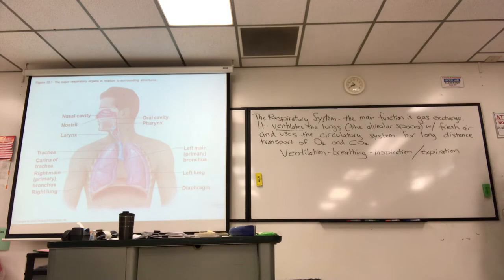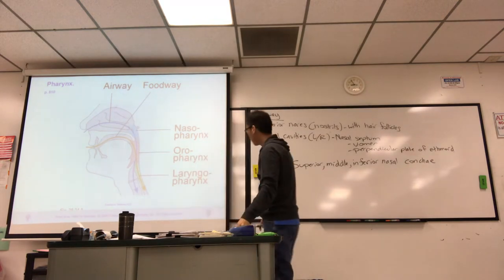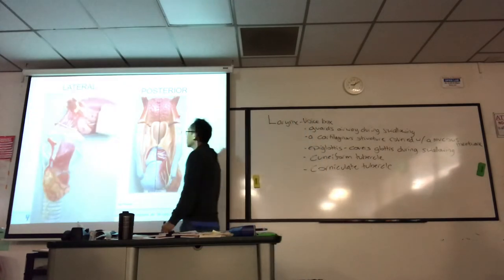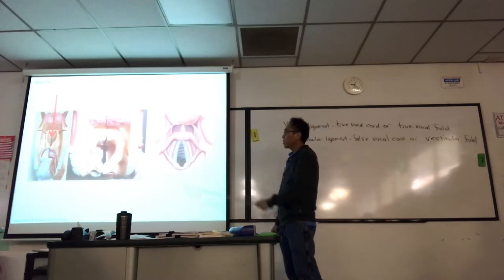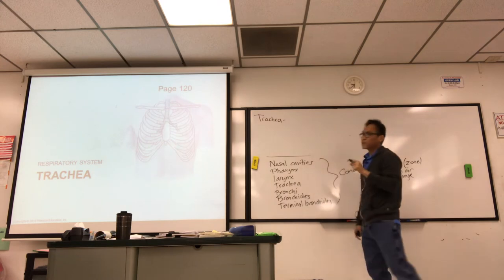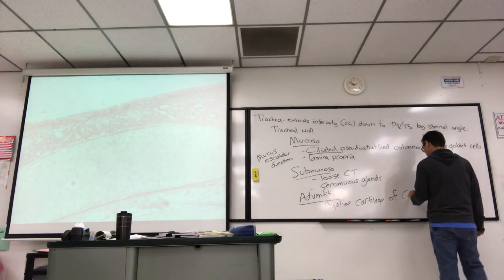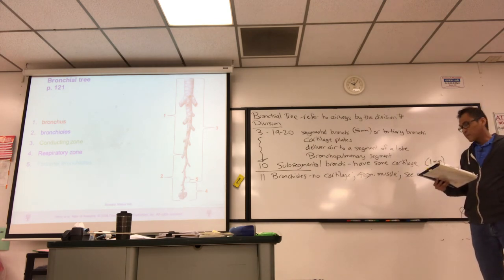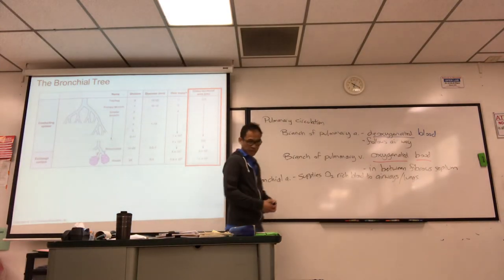FA18 BIOL431 Lecture 22